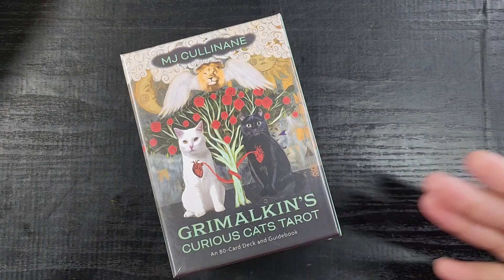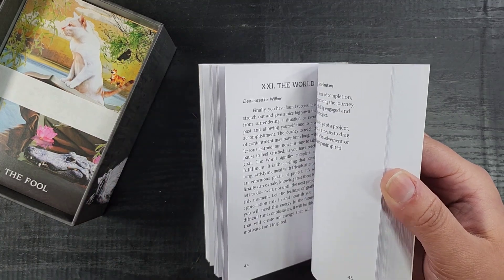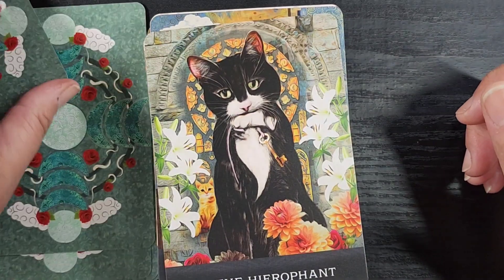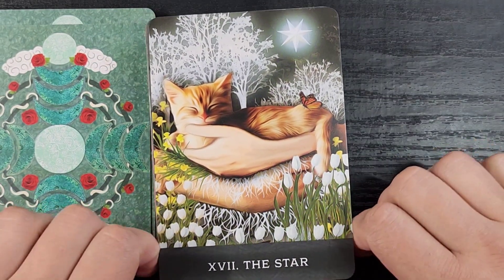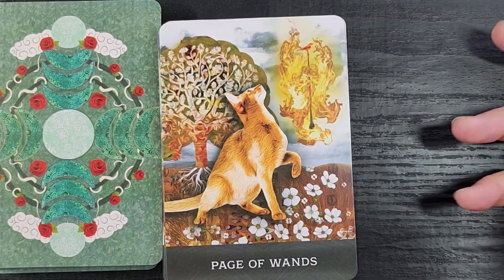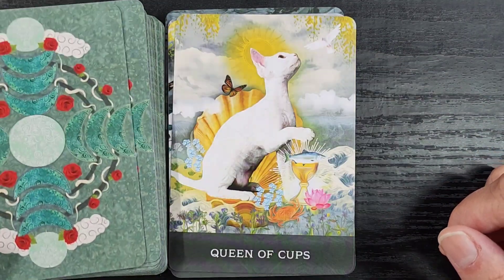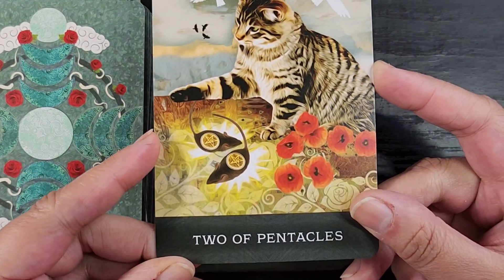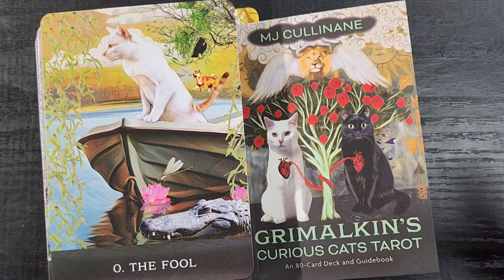Grimalkin's Curious Cats Tarot by MJ Cullinane - Unboxing and Review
Today I'm unboxing and reviewing the Grimalkin's Curious Cats Tarot by MJ Cullinane! Which kitty was your favorite?